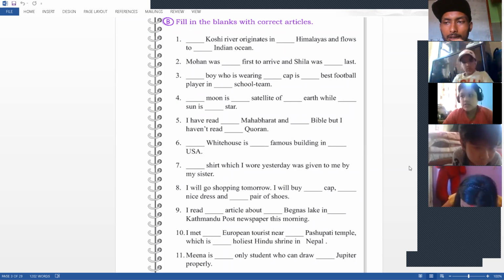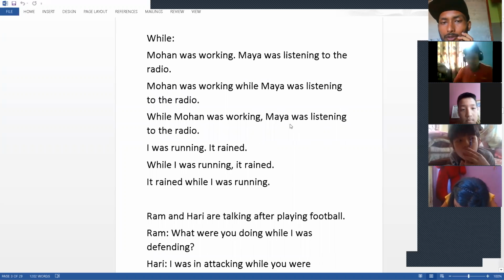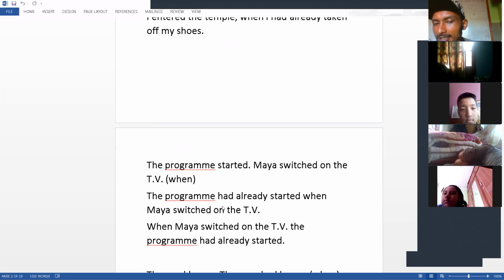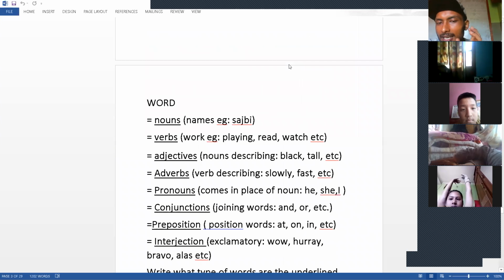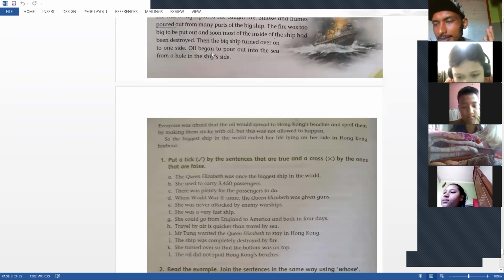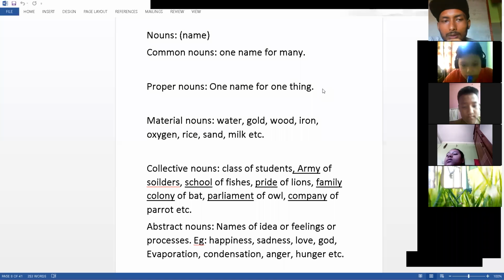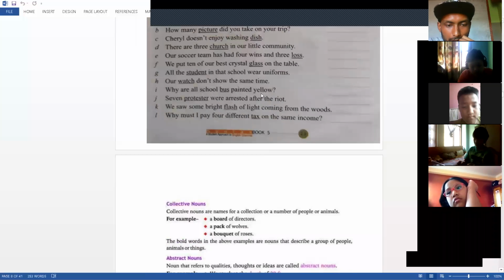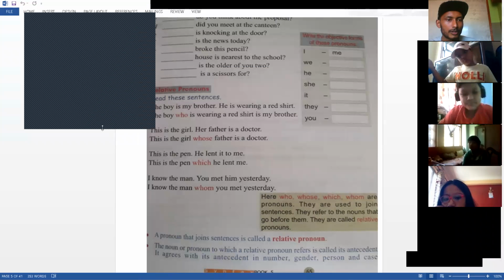5.English first term revision 8-6